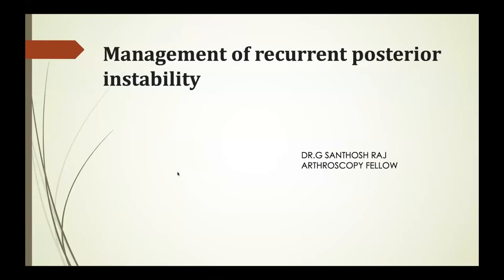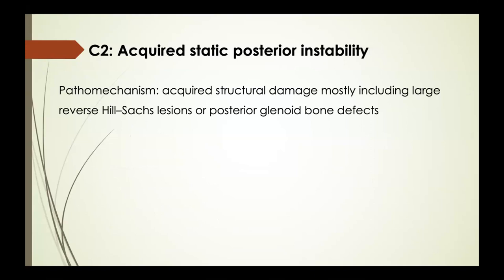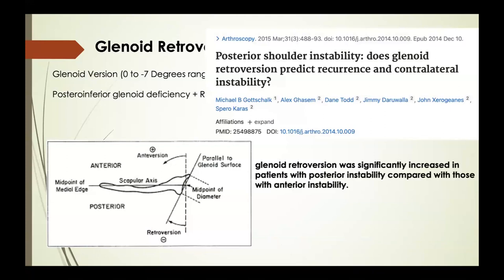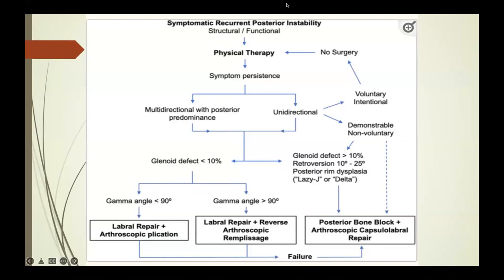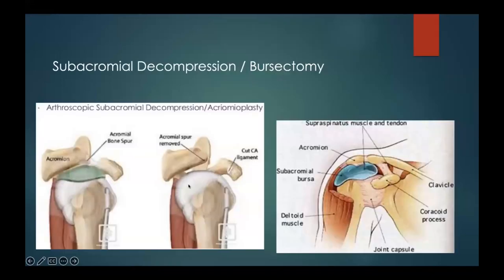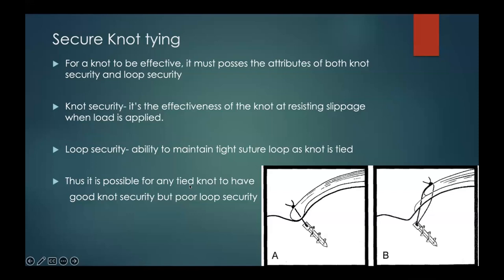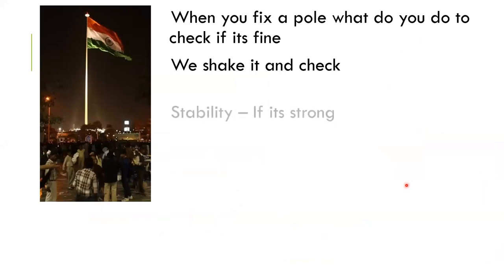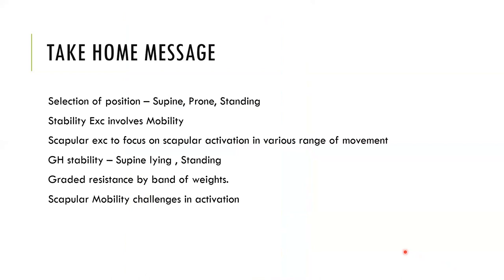ARTHROSCOPIC CUFF REPAIR 12TH DECEMBER 2023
Topic
1.Evaluation + Management of functional postero Glenohumeral Instability

2.Principles of Arthroscopic Cuff Repair

3.Physio Talk-Shoulder Stability Exercises